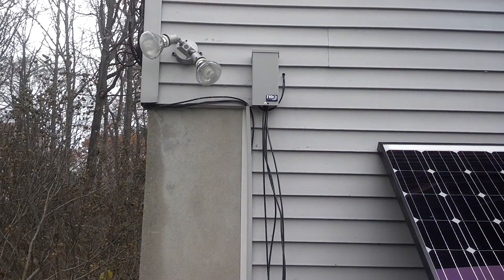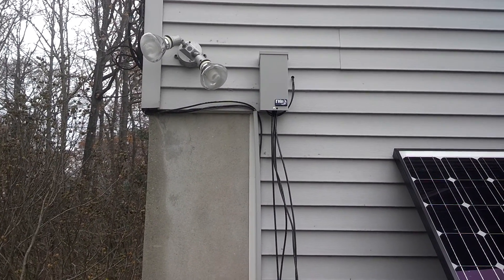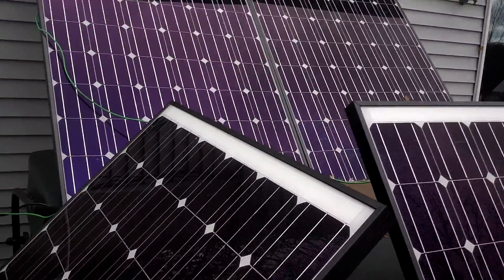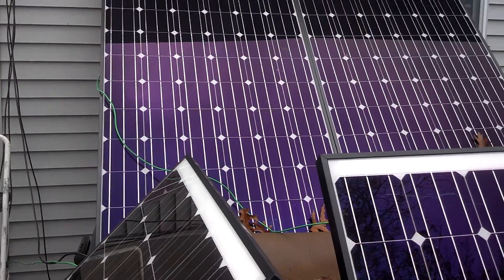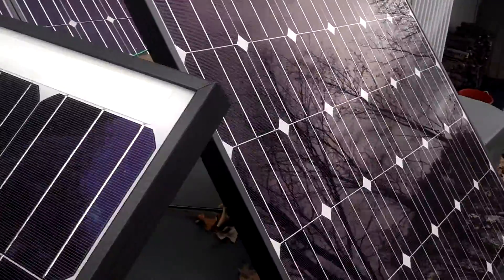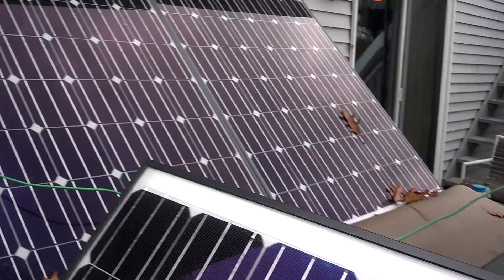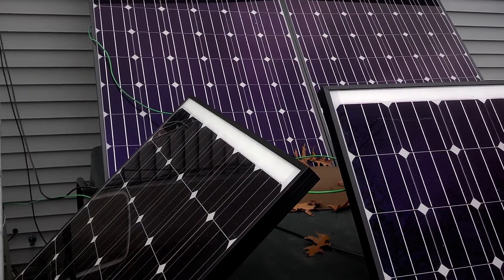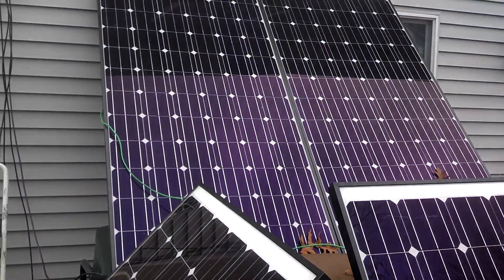Solar Generator: Self Installed Solar Powered Generator - Solar Panels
to see my story of how I installed my own solar powered generator, and how easy it is to do-it-yourself in clear, layman's terms.

Hurricane Sandy inspired me to look for alternative home power systems; from fuel generators and wind turbines, to a solar powered generator; and how my surprising discoveries led me to building my own home solar power system for backup solar power.  The realities I uncovered crushed my vision of a solar powered backup system- but my continued research suddenly made me see the light!

I came to the realization that even someone as inexperienced with electricity as me can build my own home solar powered generator; saving hundreds in the process.